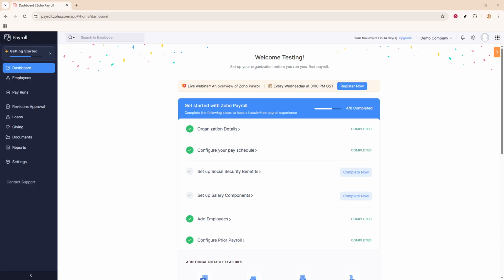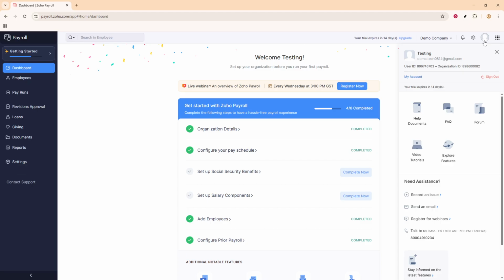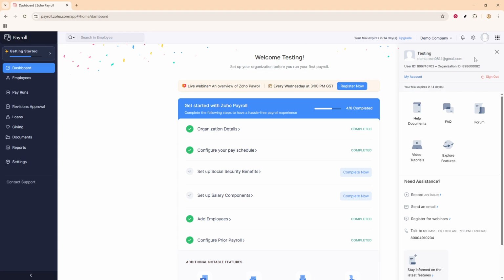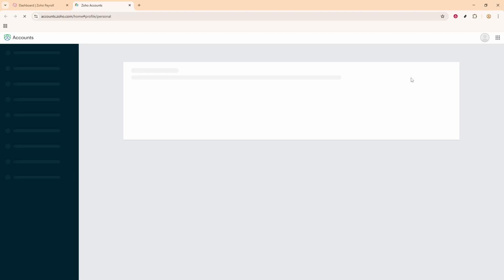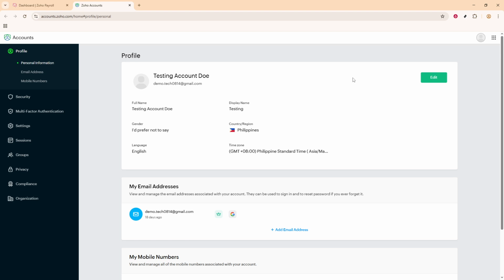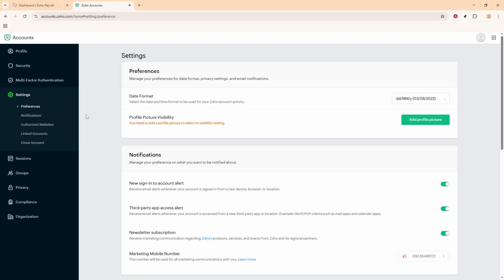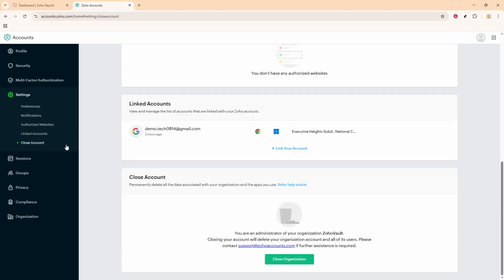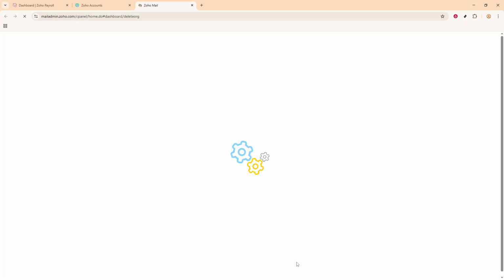How to Delete Zoho Payroll Account [2026 Full Guide]